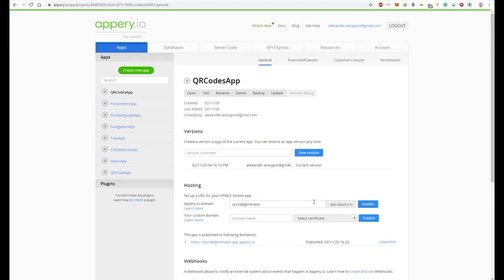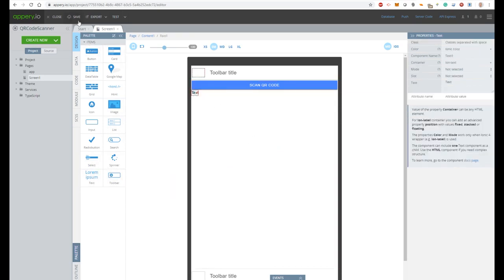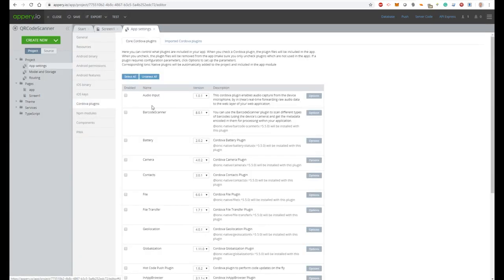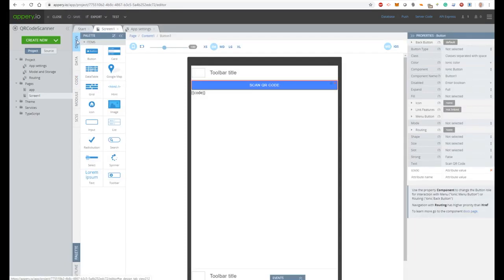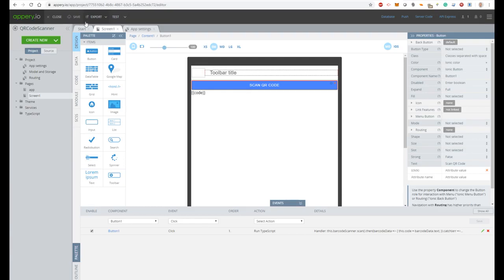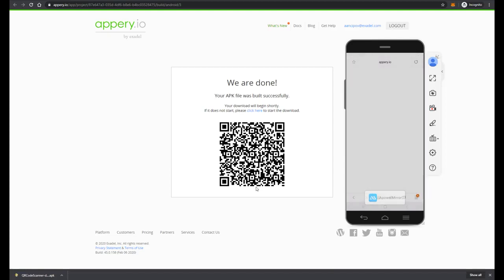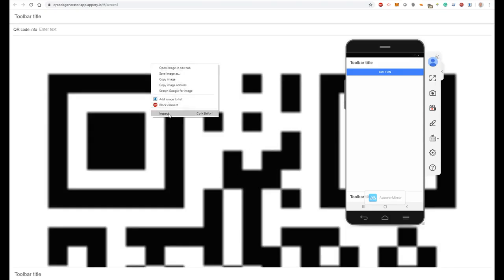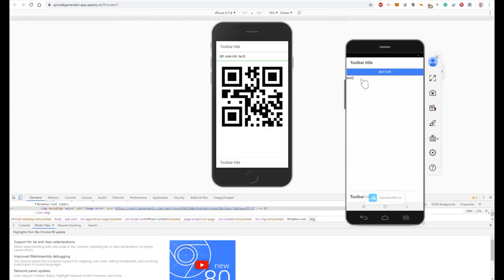How to Add a QR Scanner Component to Your Appery.io Application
Learn how to add a QR scanner component to your application by installing the Barcode Scanner plug-in and configuring it properly.